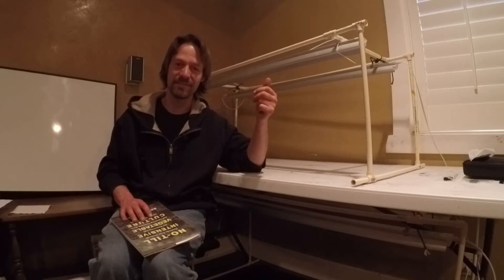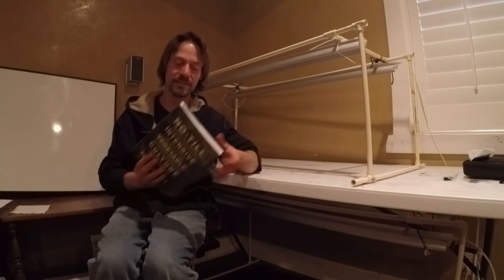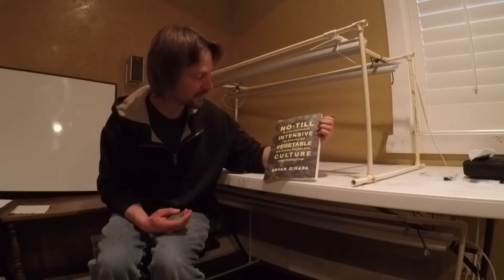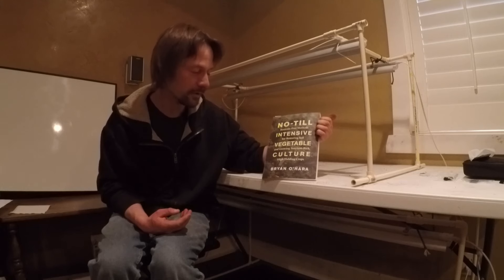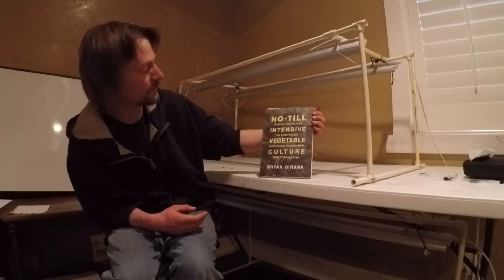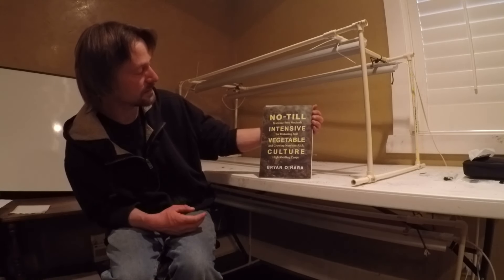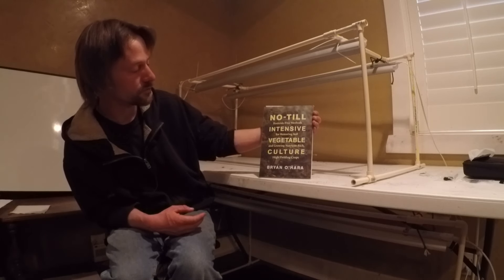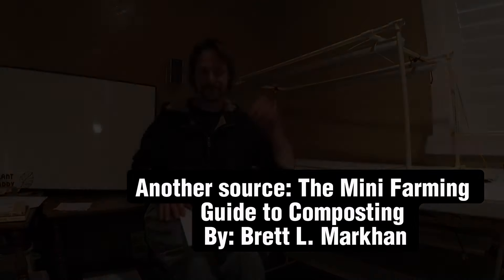Video 9: manure, soil amendments (Beginner)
we are diving into manure, well conceptually speaking anyway.

Video outline

Video 9: Soil Amendments (Manure)

Open:
o Hello, my name is Branden Bryce.
o Welcome to “The Veggie Gardener”

Purpose:
o Understanding the difference between soil amendments
o Focusing on Manure.

Cover:
o Manure
 Types
 Pros v. cons.
 How to use manure.

Call to action:
• If you find this information useful…

Body:

o Manures:

 General Info
• Add to dormant garden.
• Add about 120 days before harvesting.

 (my thoughts)
• Because of the possibility of residual herbicides in manure. If I am able, I put it in my compost pile to allow more time for those residual herbicides to break down. (This is not necessary).

 Cow (best)
• Less residual agro-chem
• Less residual medication

 Chicken
• High nitrogen content (use sparingly)

 Horse (worst):
• Residual agro-chem
• Most medicated comparatively.
• Low nutrient content comparatively.

Sources:

Markham, B. L. (2013). The Mini Farming Guide to Composting Self-sufficiency from your kitchen to your backyard. Skyhorse Publishing.

O'Hara, B. (2020). No-till intensive vegetable culture: Pesticide-free methods for restoring soil and growing nutrient-rich, high-yielding crops. Chelsea Green Publishing.

Aquatias, P. (1978). Intensive culture of vegetables on the French system: With A concise monthly calendar of operations. Solar Survival Press.

Introduce next topic:
o Building the calendar!

Encouragement notes:

Life doesn’t respond to what we need, life responds to what we deserve. It doesn’t say ‘if you need a harvest, you’ll get one.’ It says ‘no, if you plant in the spring you’ll get a harvest in the fall.’ Reaping and harvesting belongs to the planters.”
- Jim Rohn

Closing:

o I hope you have a good day.